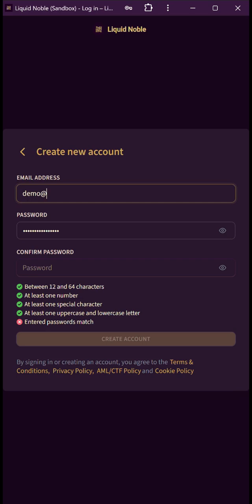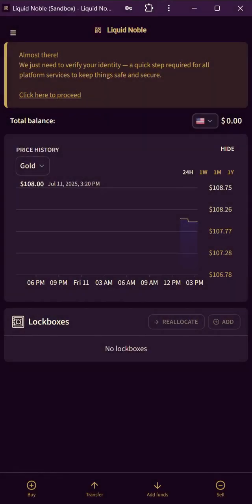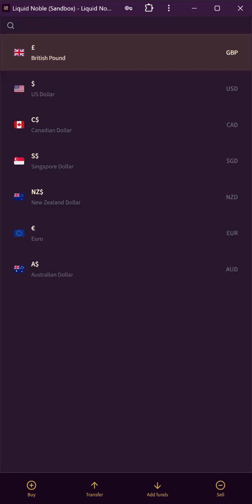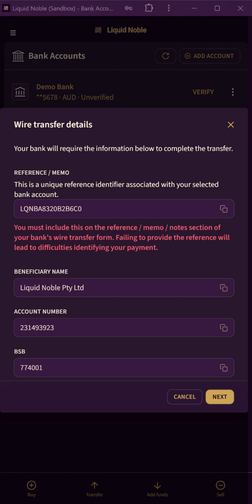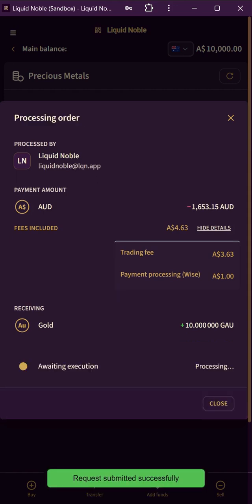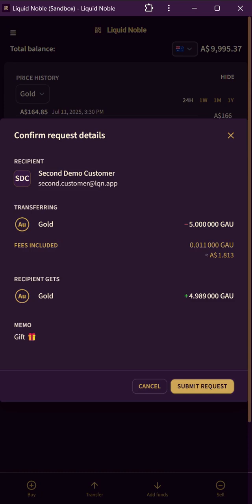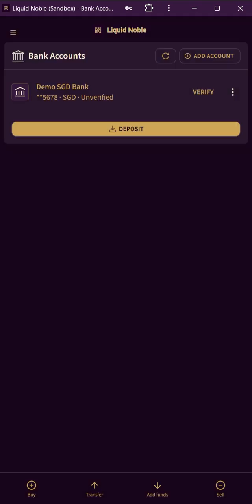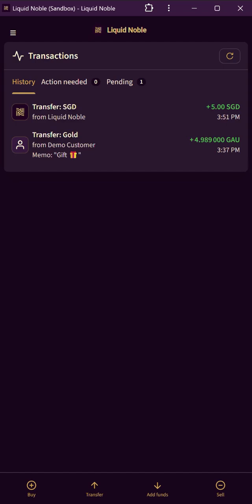Step-by-Step: Buy Gold Online & Share It Globally with Liquid Noble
Discover how easy it is to buy, store, and share gold with Liquid Noble.
This step-by-step app demo walks you through:
• Fast onboarding with secure KYC verification so you know exactly what to expect
• Buying LBMA-accredited gold instantly using any supported currency (USD, AUD, NZD, CAD, GBP, EUR, SGD, TRY)
• Sharing gold ownership with other Liquid Noble users anywhere in the world
• Free allocated storage in Australia with transparent, verifiable ownership records

Whether you’re looking for a modern way to own precious metals or send gold internationally, Liquid Noble makes it simple, secure, and instant.